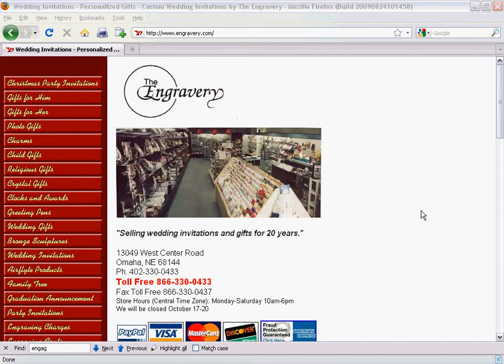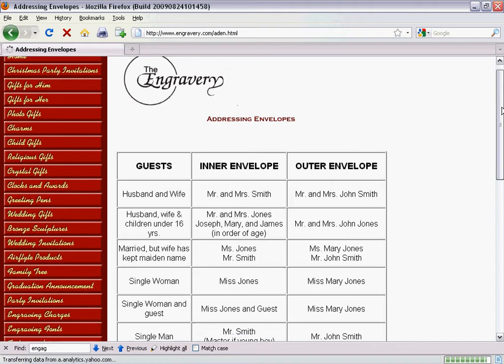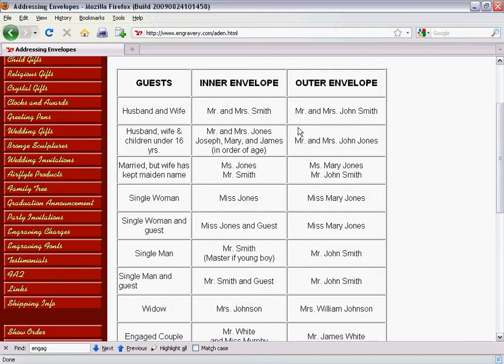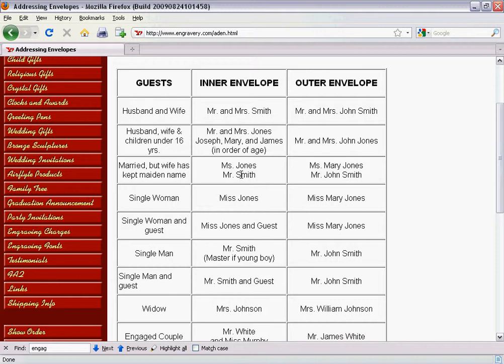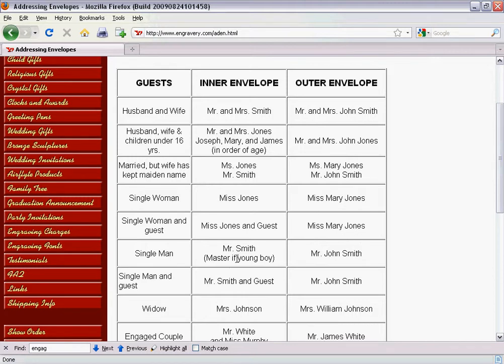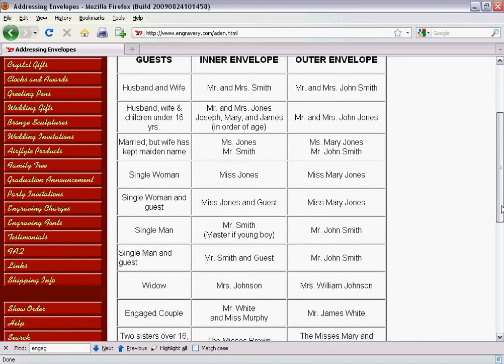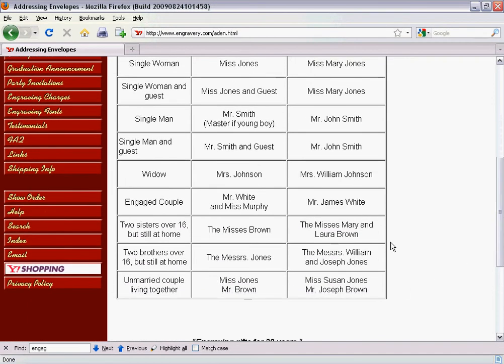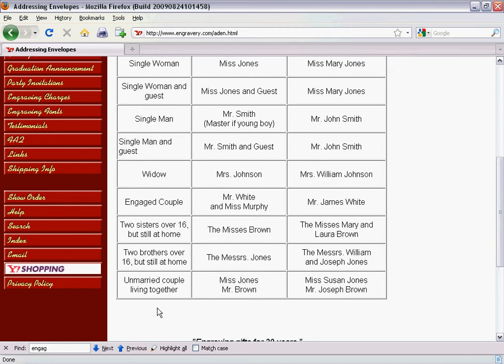How to Address Wedding Invitation Envelopes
This video will show you the proper way to address inner and outer envelopes on wedding invitations